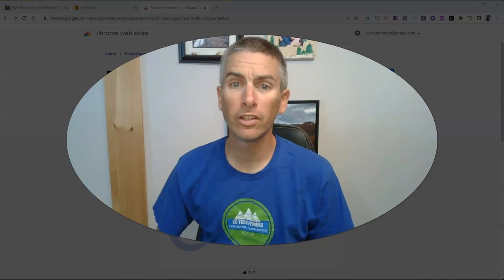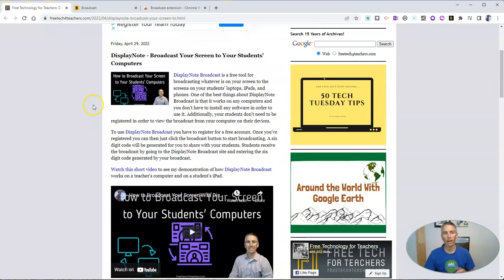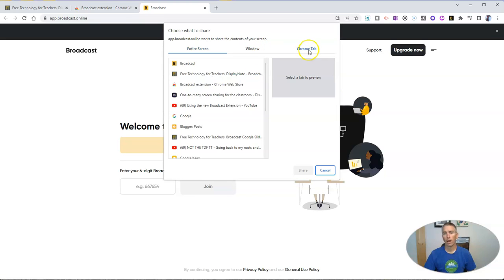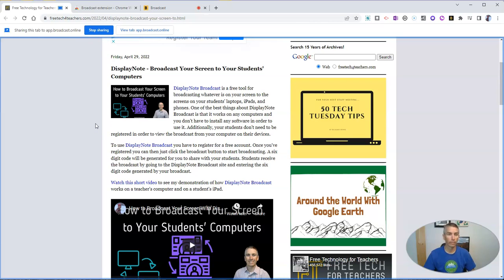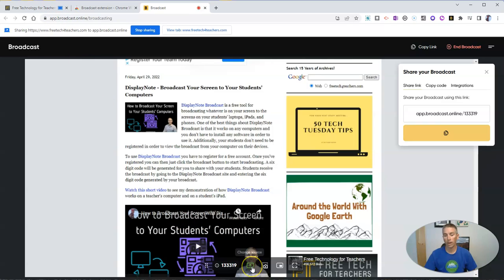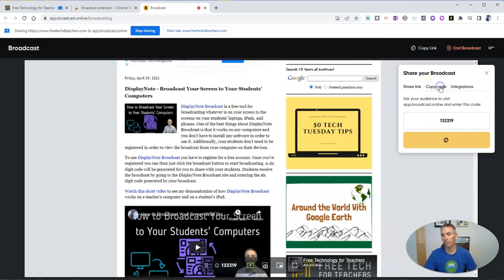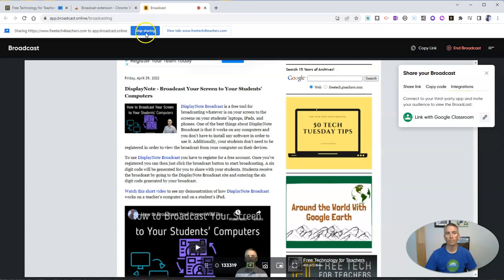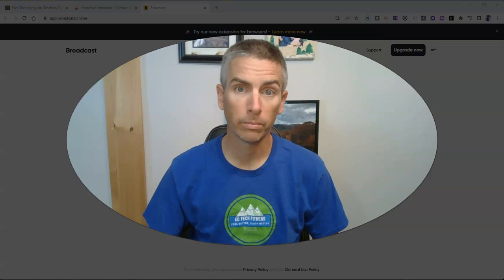How to Quickly Broadcast Your Screen to Your Students' Screens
DisplayNote Broadcast's Chrome extension makes it easy to quickly share your screen to your students' computers.

🏫 Take a course with me: 🏫